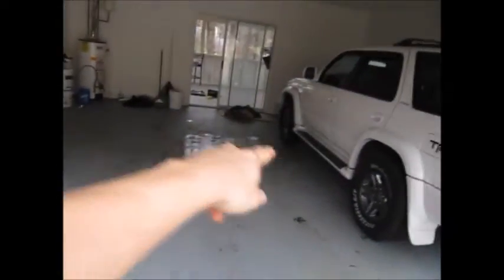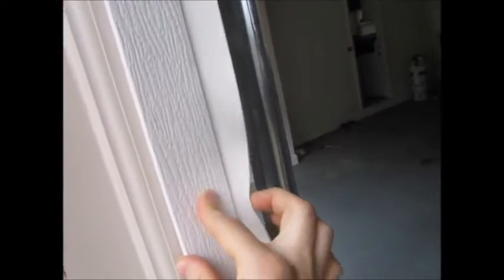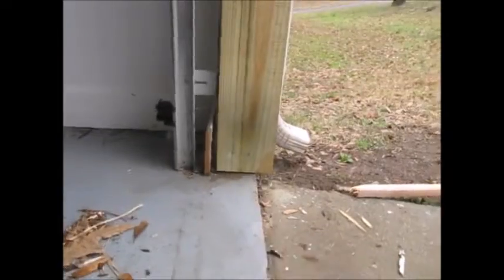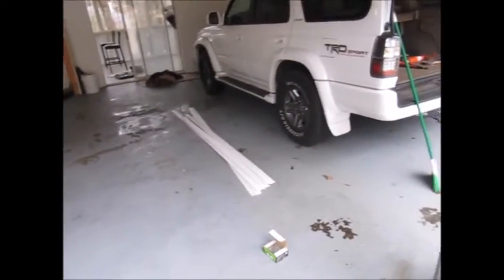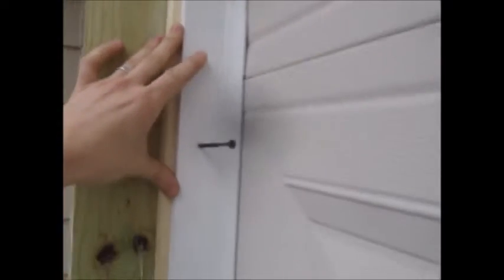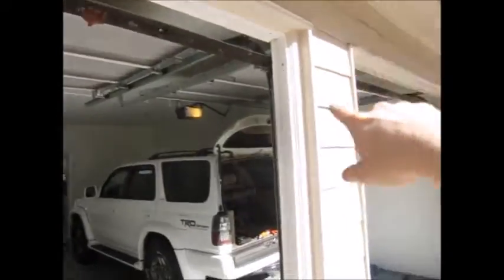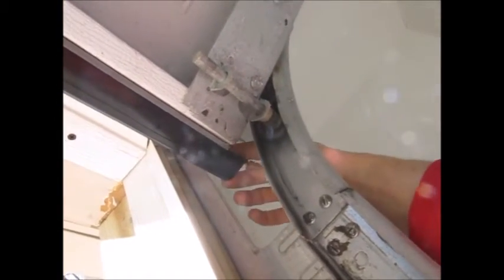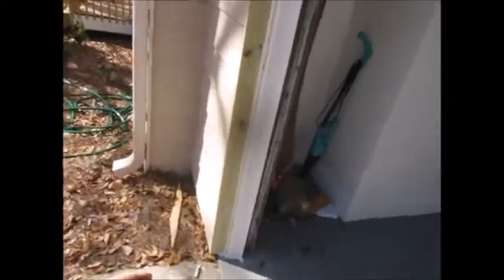How to weather proof your garage doors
In this video I weather proof my garage doors, hopefully you enjoy this video and that it is helpful. I also replace some dry rotted wood.

anna yvette & afk - Clouds 00:12
My Heart by Different & Differnet Heavens & EH!DE 4:54
Blank by Disfigure 9:19
Ellis by Migraine 12:49